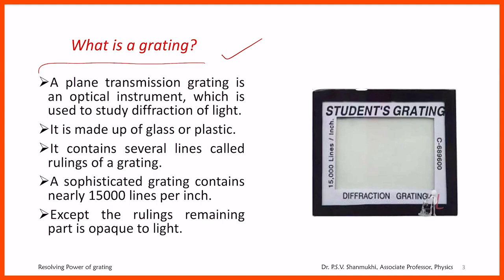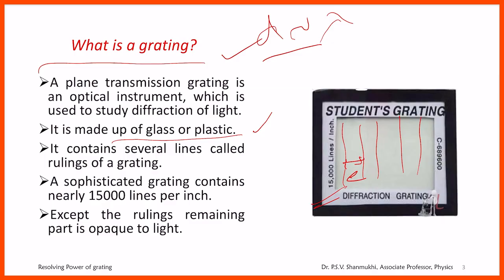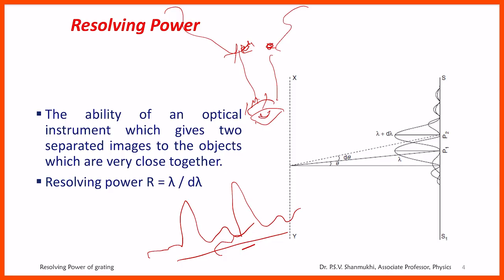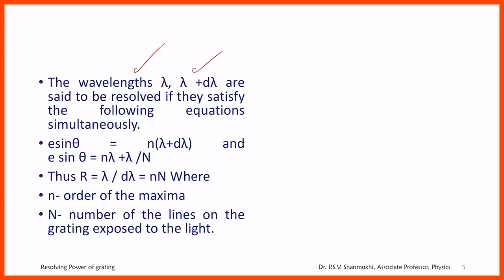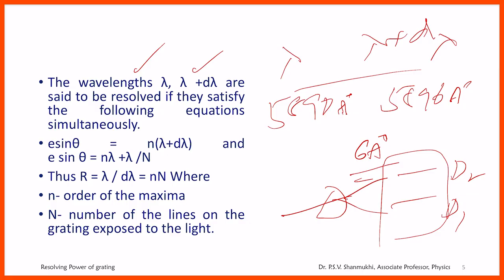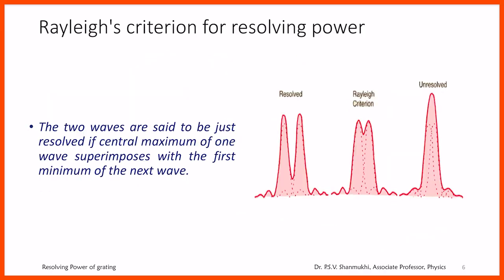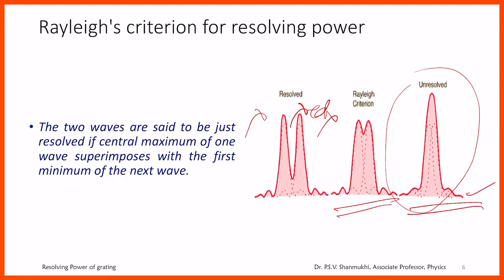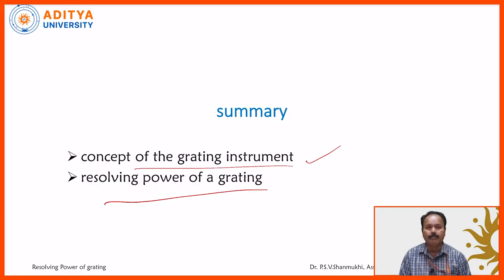Lecture - 10 | Resolving power of grating | Dr.P.S.V.Shanmukhi | Aditya University - Surampalem